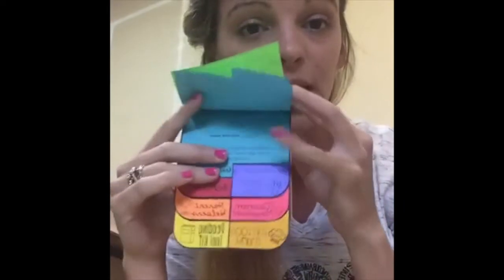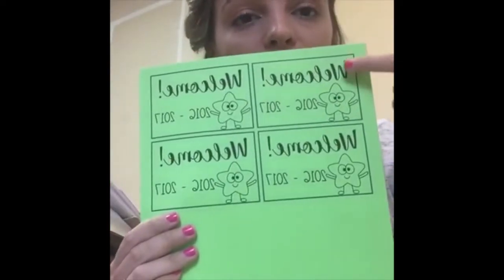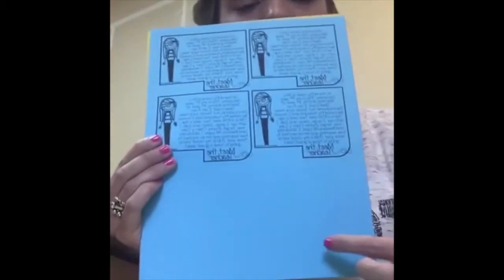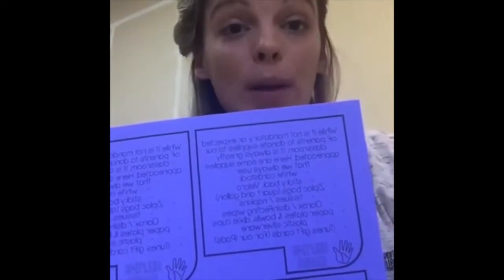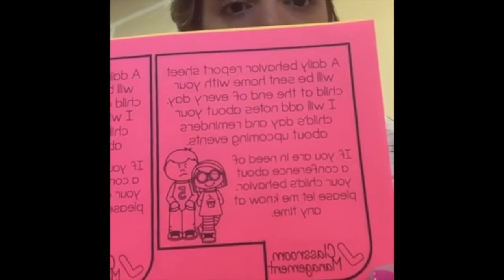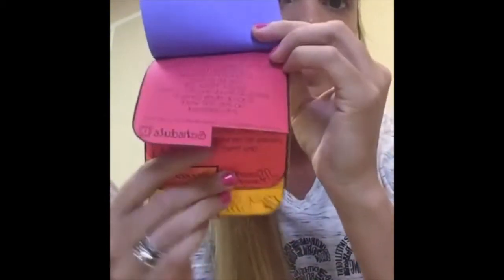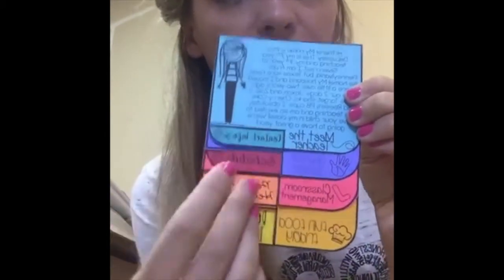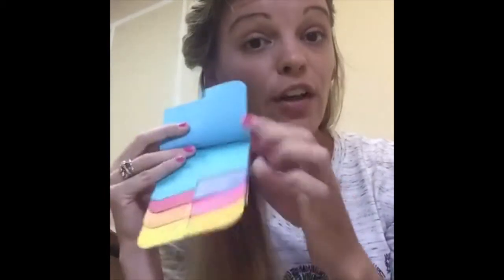Back-to-School Parent Flipbook | Editable Meet-the-Teacher (How to Assemble)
Make parent communication effortless from day one with this Back-to-School Parent Flipbook. In this step-by-step tutorial, I show you exactly how to print, cut, color-code, and assemble the editable flipbook—and what to include on each tab—so families have a fridge-friendly mini handbook for the year.

What you’ll learn:
Assembly walkthrough: printing on color paper (Astrobrights), cutting, ordering tabs, and stapling
Dual-tab design: 8 tabs / 4 levels = twice the info in less space
Smart add-ons: magnet on the back, school-color themes, using the editable fonts list

What to include (examples from my flipbook):
Classroom Schedule (general daily flow)
Classroom Management & Parent Helpers / PTA
Helping Hands supply wishlist (Velcro, wipes, bags, etc.)
Fun Food Friday & Reading Toolkit routines

Perfect for Open House, Meet the Teacher, Back-to-School Night, and sending home a consistent reference families will actually keep.

Ever wish someone would just explain IEPs in a way that makes sense?
That’s exactly what we do every week on The Intentional IEP Podcast.